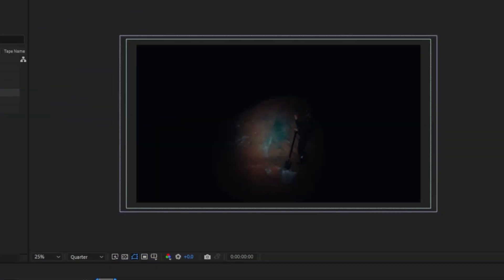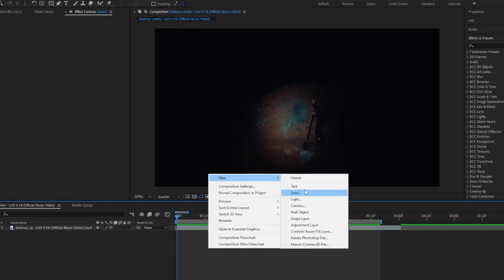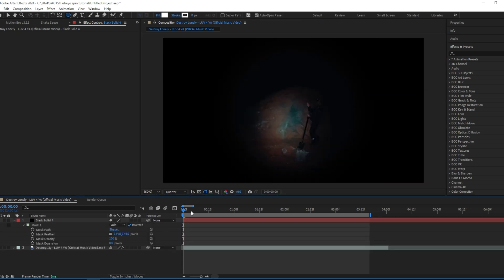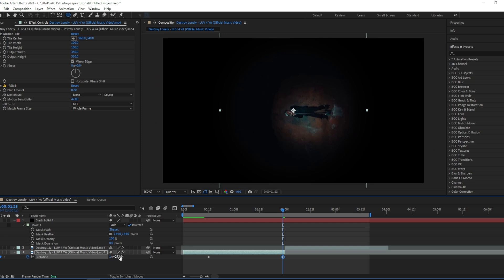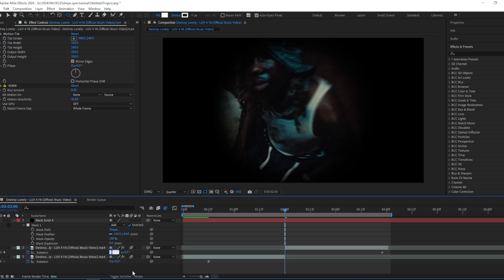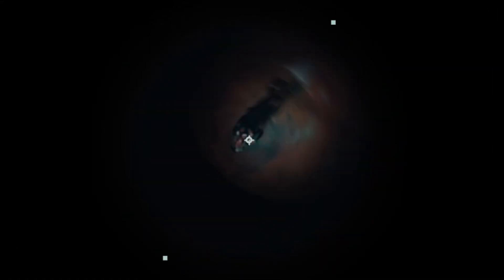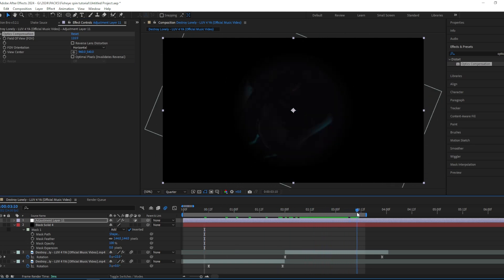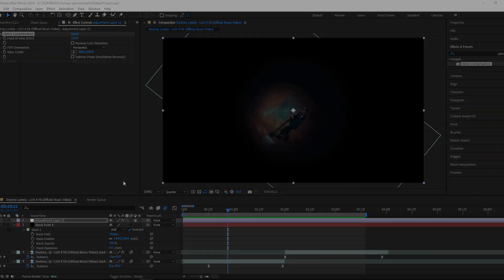SMOOTH FISHEYE SEAMLESS TRANSITION WITHOUT PLUG-INS (AFTER EFFECTS)